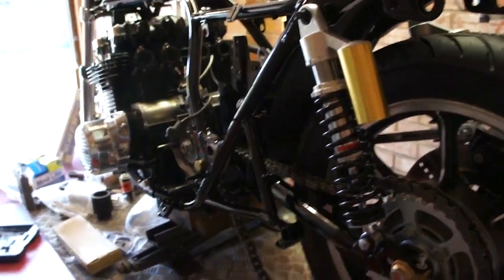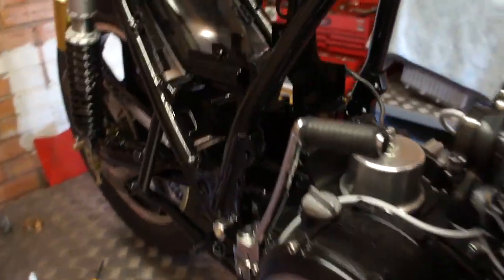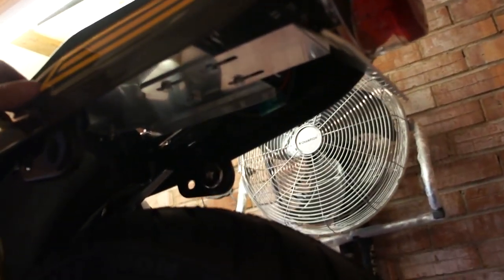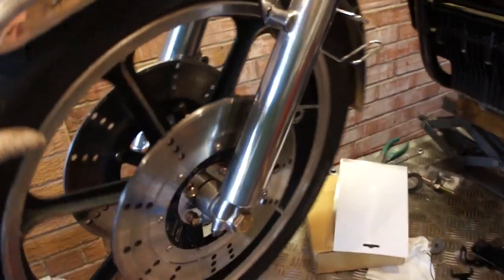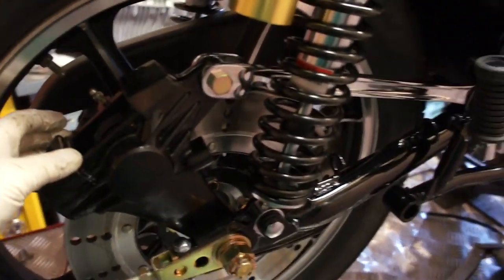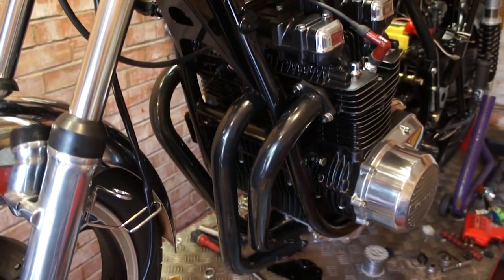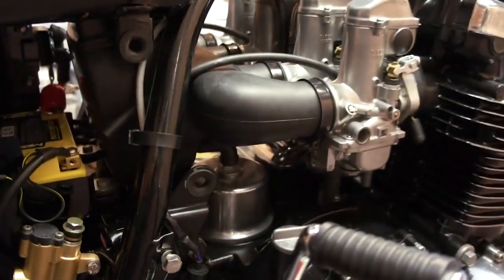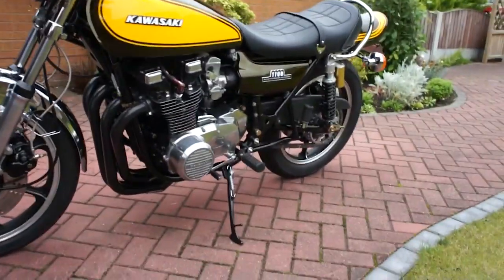Kawasaki Z1 Build Part 7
This is my new Kawasaki Z1 Build project stage 1, None original. You can expect a full build in video format. Parts are available to buy in my eBay store